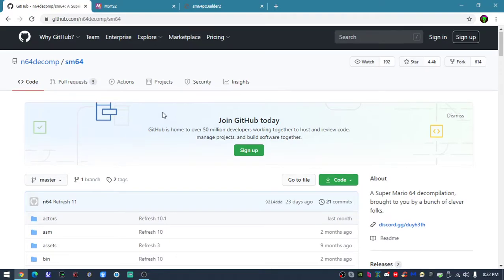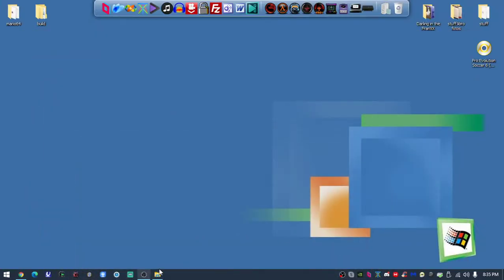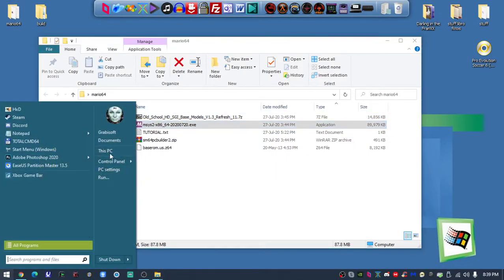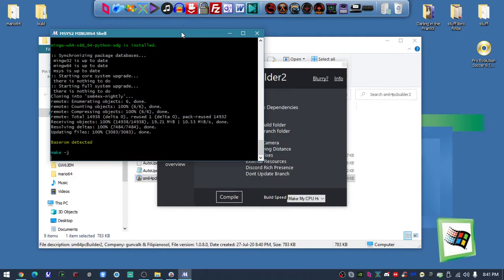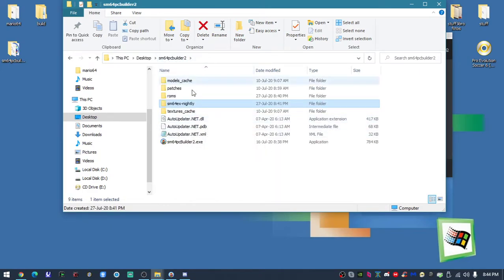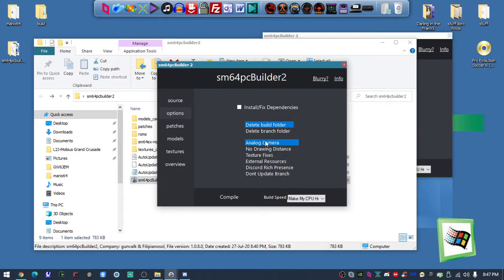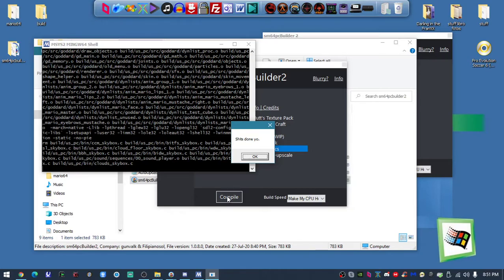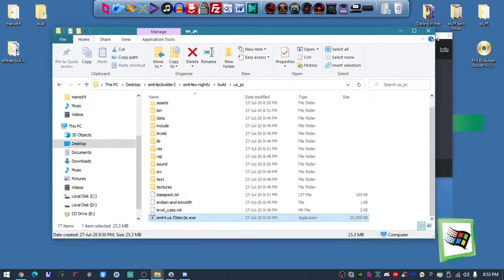SuperMario64 - Native PC Version - Tutorial